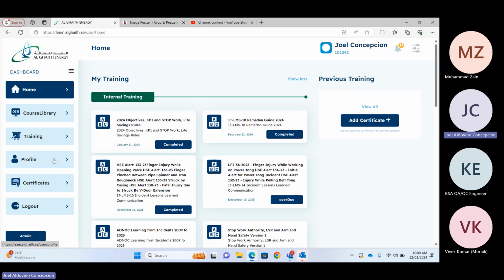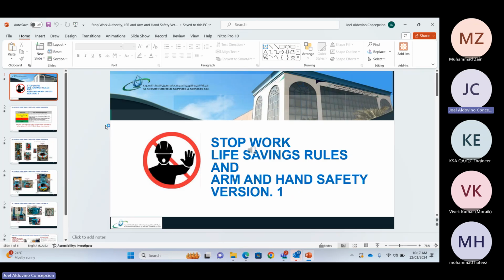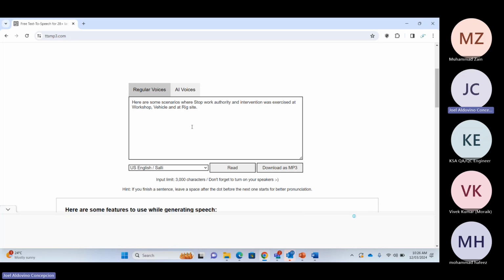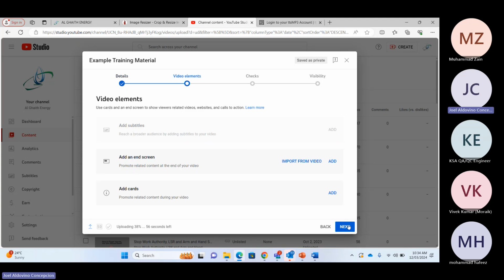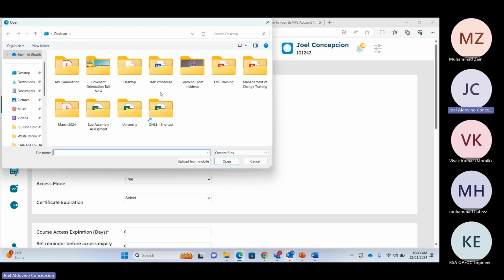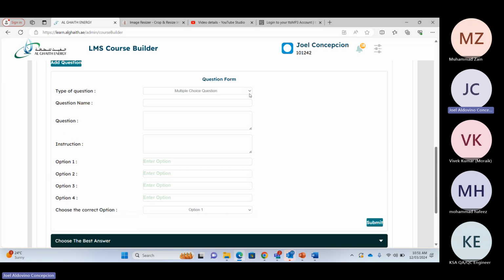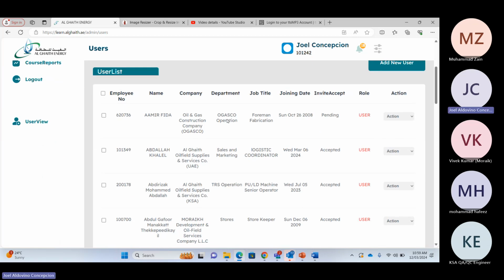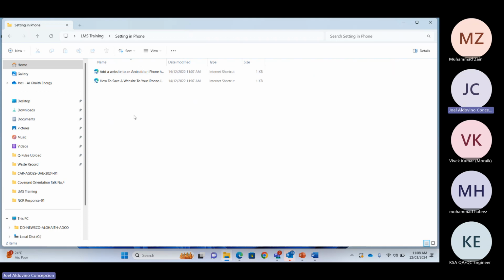LMS ADMIN Training Recording